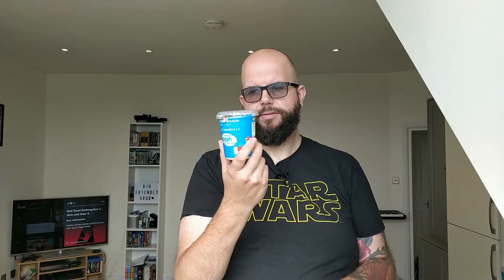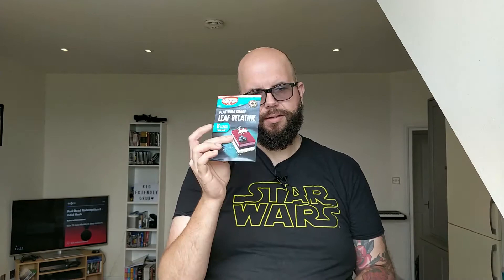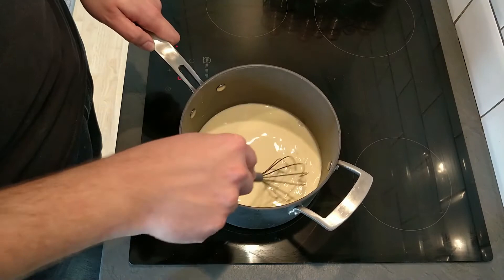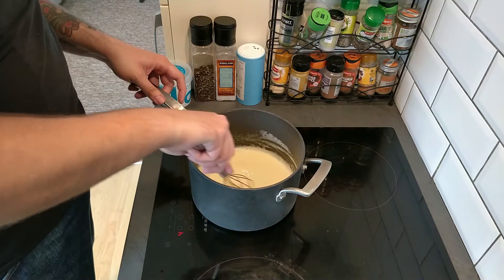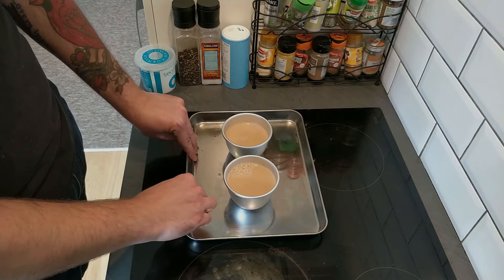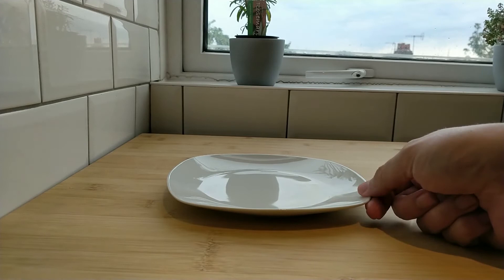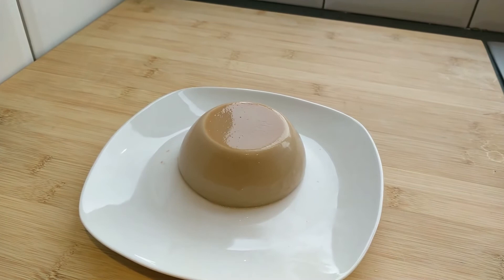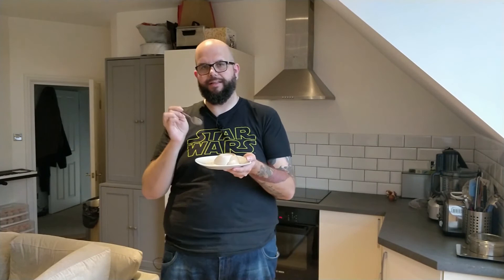How to make ESPRESSO PANNA COTTA | Easy Italian Dessert Recipe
The one in which Matt sticks with the Italian job he's been doing of making videos and shows you how to make an incredibly easy Espresso Panna Cotta. This wonderful, beautifully silky and creamy Italian dessert is so wonderfully indulgent and super easy.

Intro ends at: 2:19

Ingredients

250ml Double Cream
50ml Whole Milk
50g Caster Sugar
50ml Espresso
2 leaves of Gelatine
A splash of Vanilla Extract